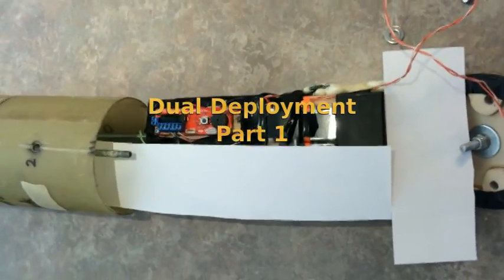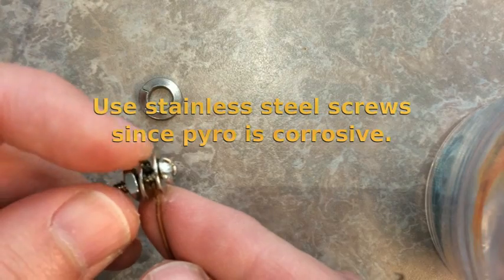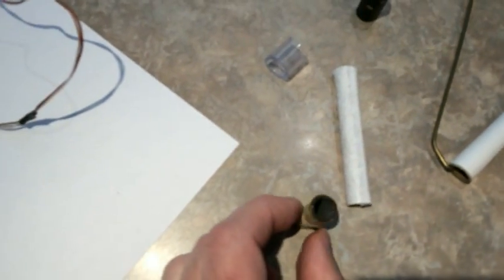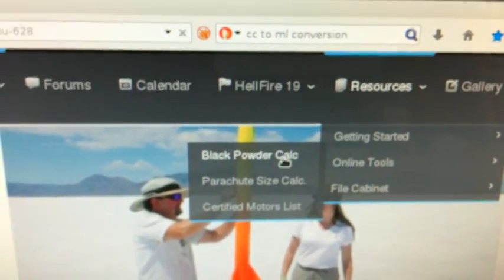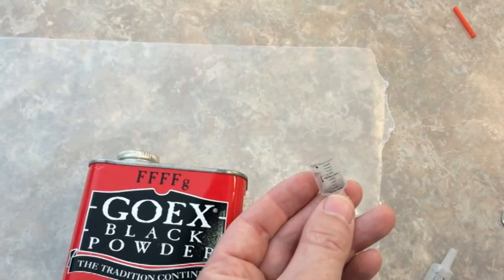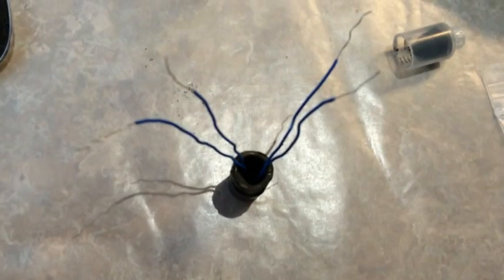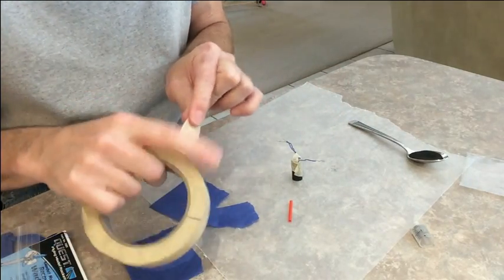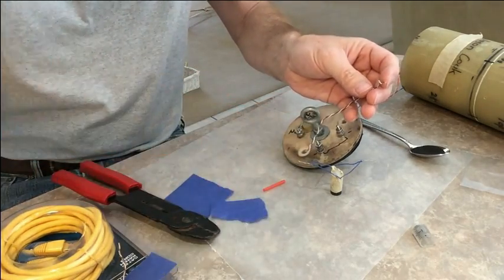Dual Deployment - Part 1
Readying a high powered rocket for dual deployment can be daunting task. Since black powder is used for the charges, please exercise extreme caution.

Observe Local, State, and Federal Laws. Do not attempt this without working with your local rocket expert, it is dangerous! Consult a seasoned expert with your readied charge prior to detonation to insure you have the amounts measured properly.

In this video series, I demonstrate
1. Completed wiring for dual deployment in an ebay.
2. How to determine the amount of FFFFg black powder to use.
3. How to create a pyro charge using FFFFg black powder.
4. How to wire a pyro charge and arm it.
5. A method to pack a shock cord.
6. A method to pack a parachute.
7. How to ground test dual deployment.